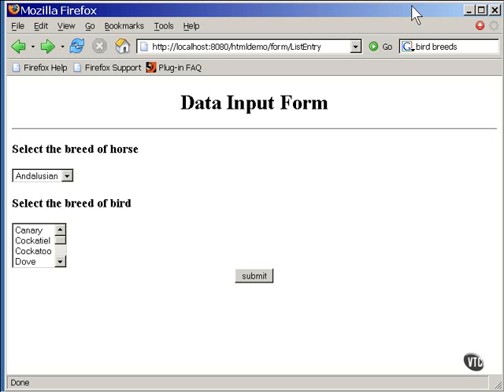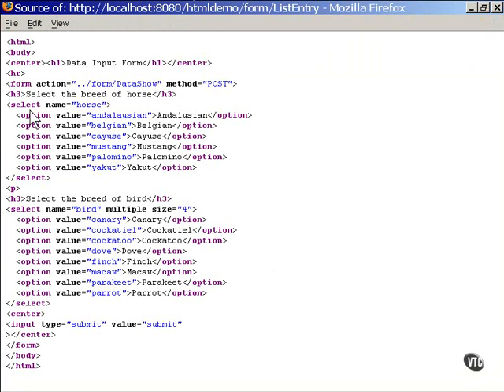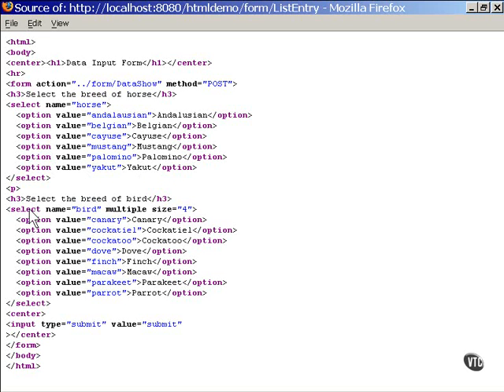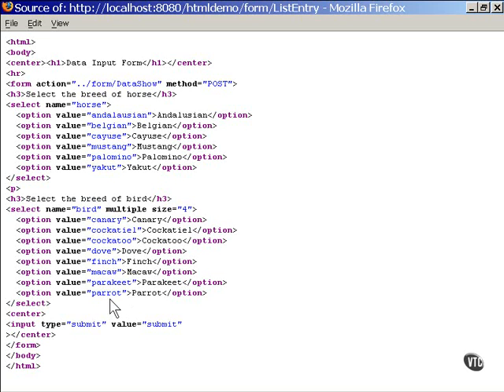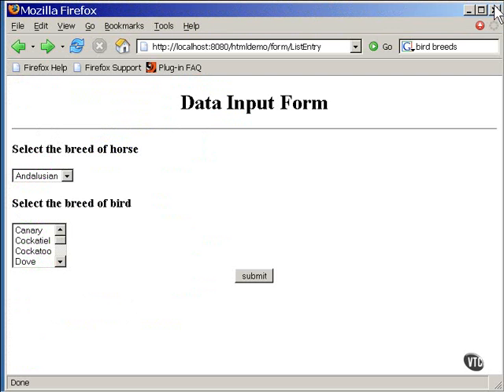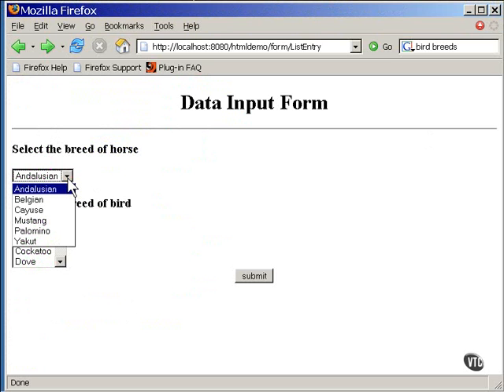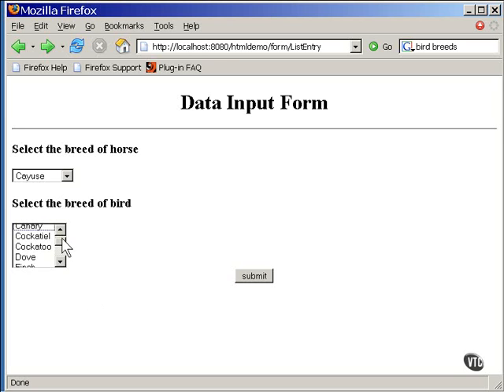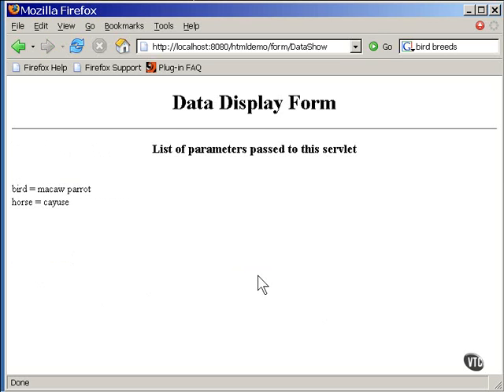Lesson7.Pull Down and Scrolled List